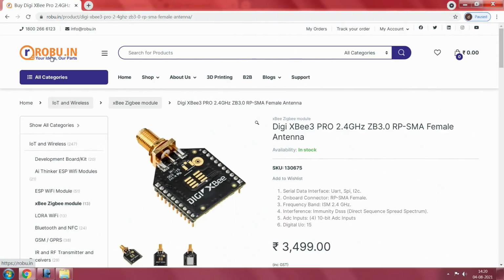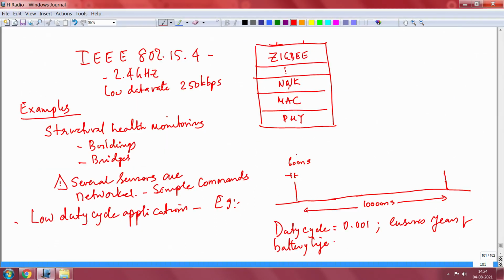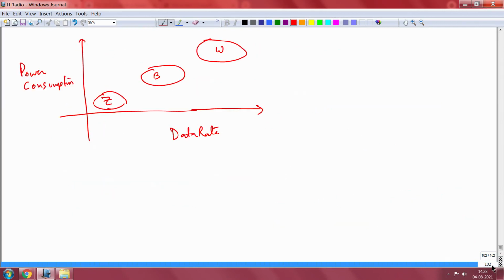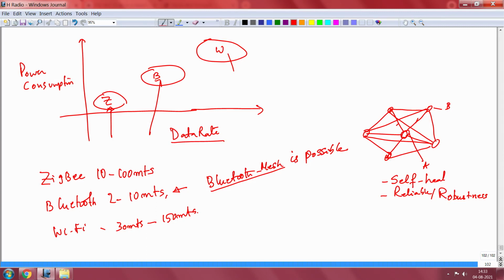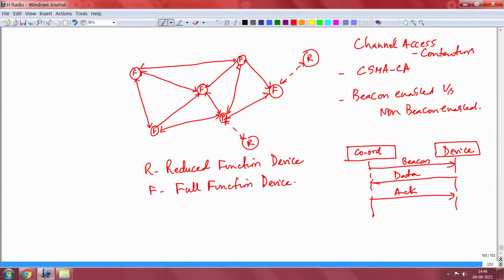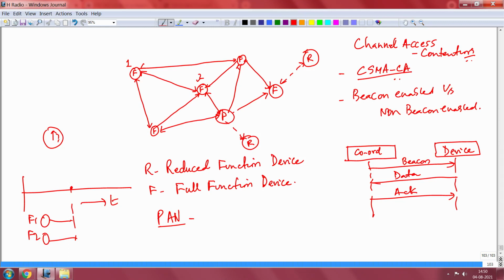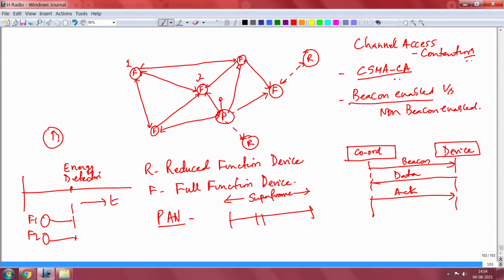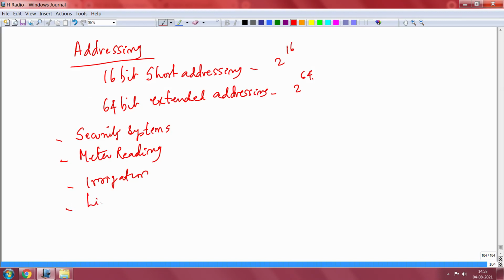Lec 43 IEEE 802.15.4e – 01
ZIGBEE, Network layer,  Application layer, Low  duty cycle, Channel  access, Reduced function  device, Full function  device